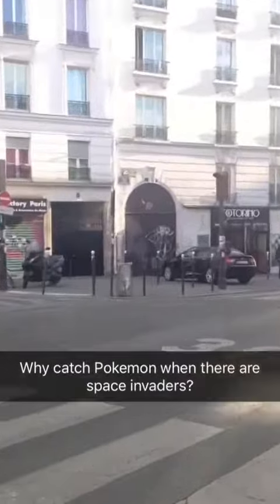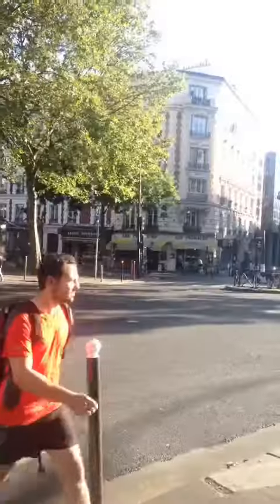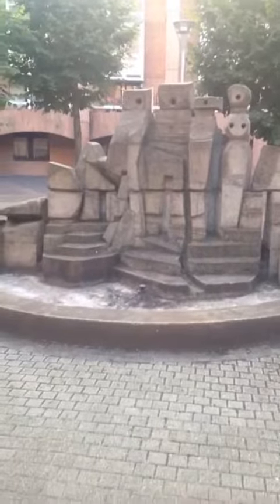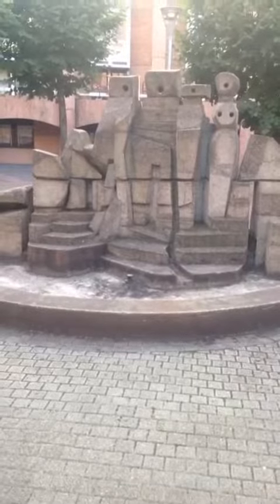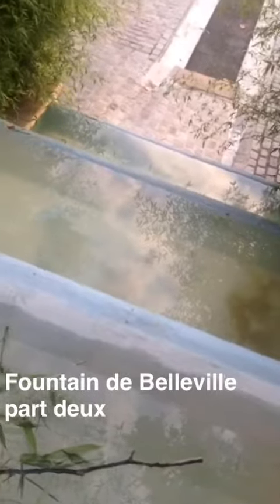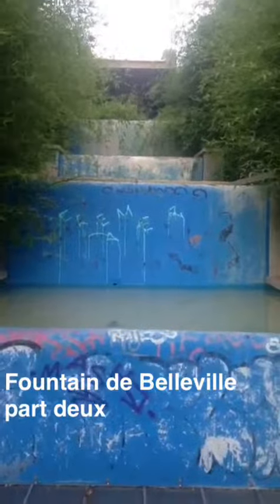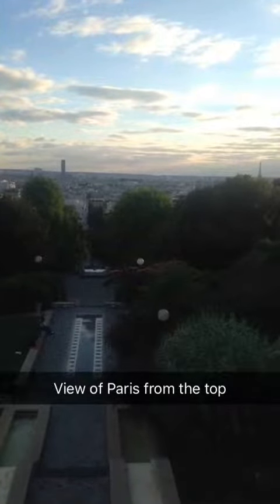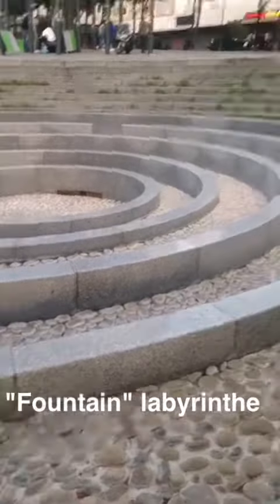Fountains Tour- France August 2016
Check me out on snapchat @isabrown7